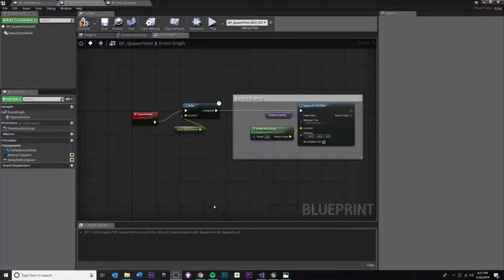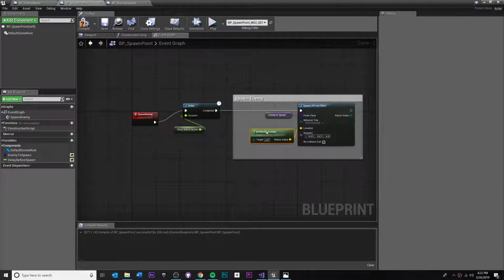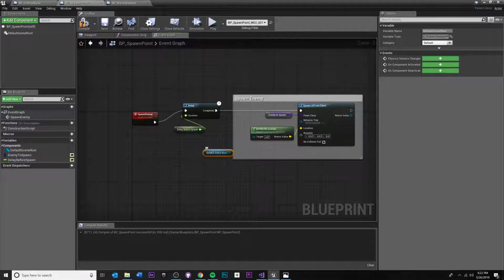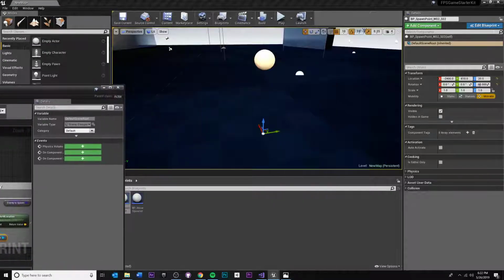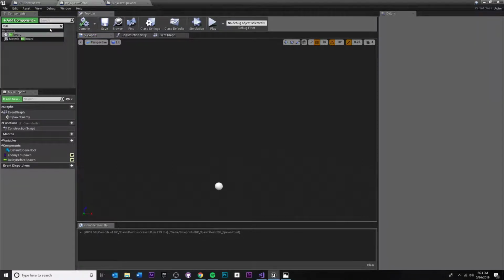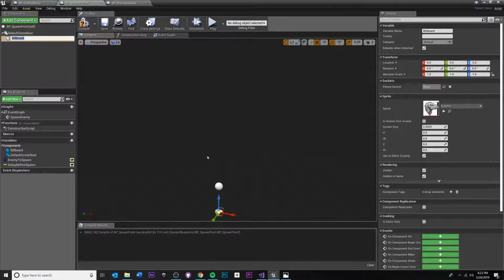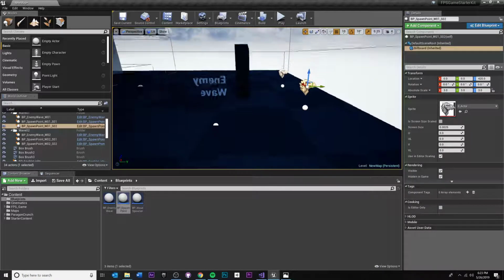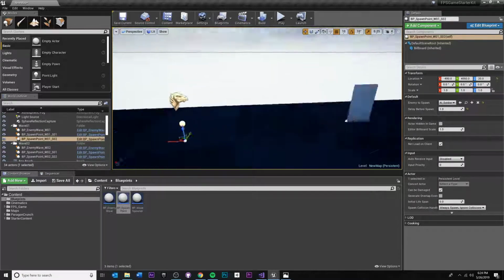UE4 Wave Spawner - 08 - Pathing Fix